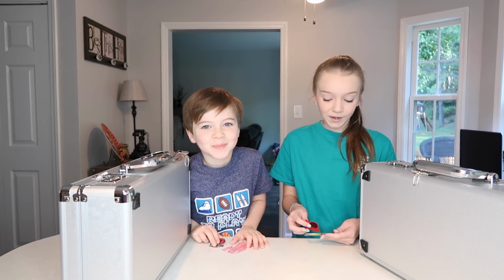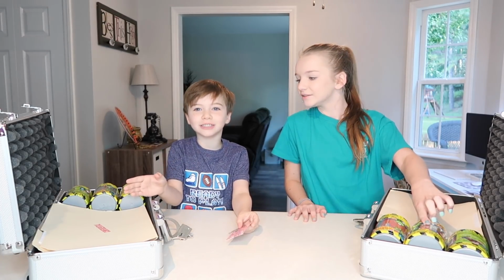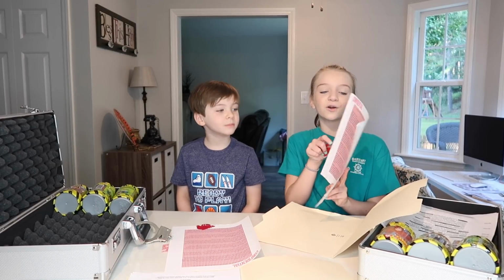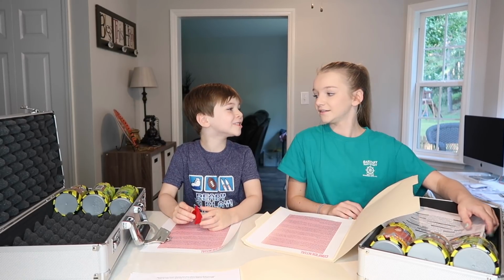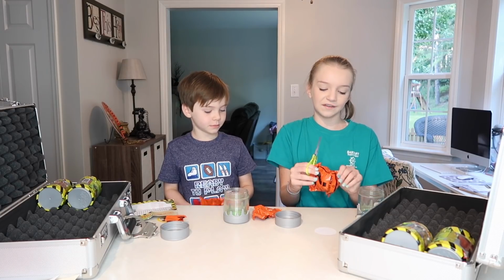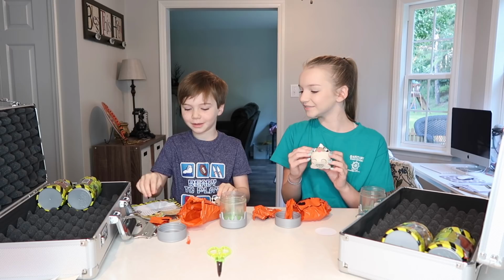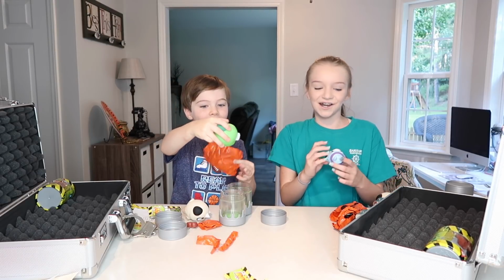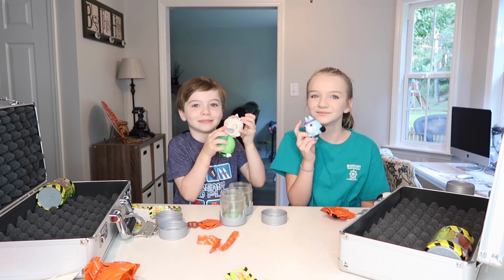NEW SMASHY MASHY SQUISHY BRIEFCASES | Bryleigh Anne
NEW SMASHY MASHY SQUISHY BRIEFCASES

Hey there!!!  I received these awesome mystery briefcases full of squishies.  This was the coolest package I have ever received!!!  Check out the video to see what I mean.

Vigo Video: @bryleighanne
Like: @bryleighanne